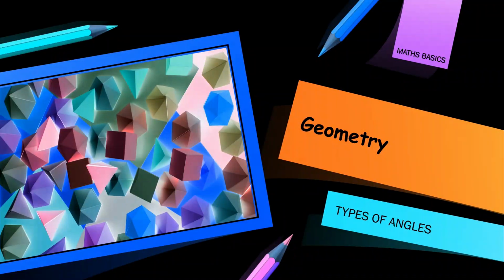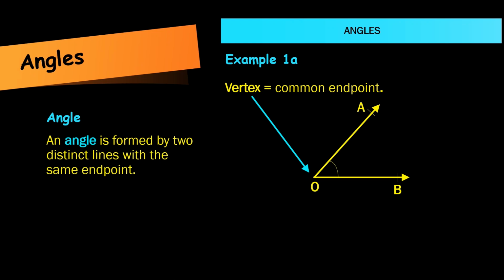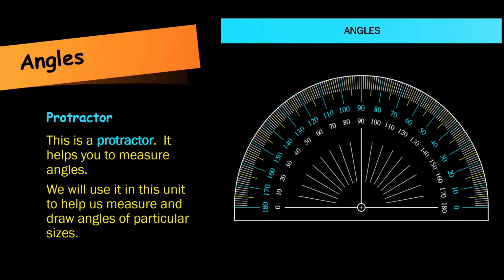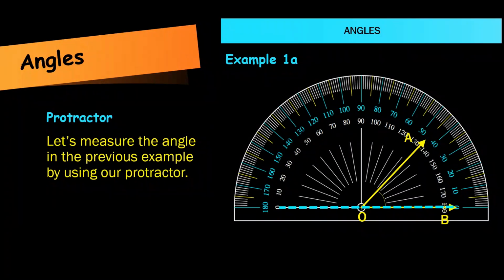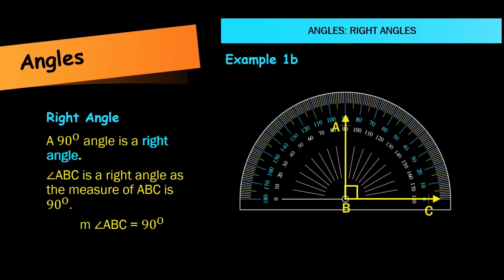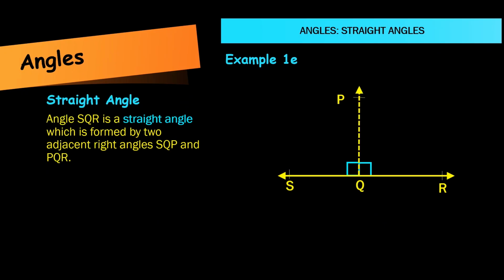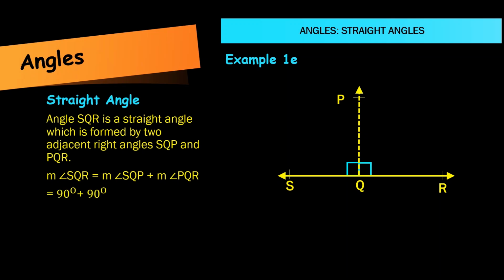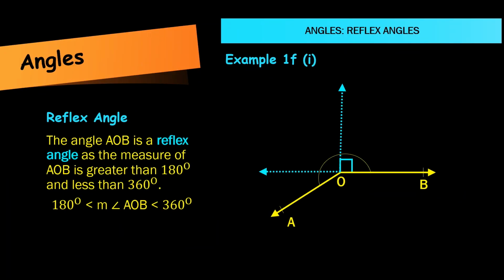Types of Angle